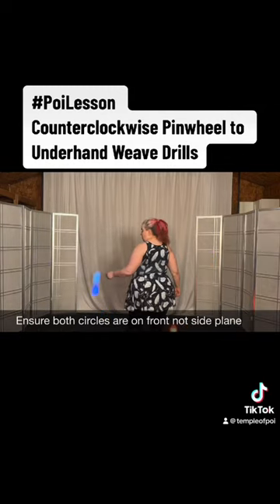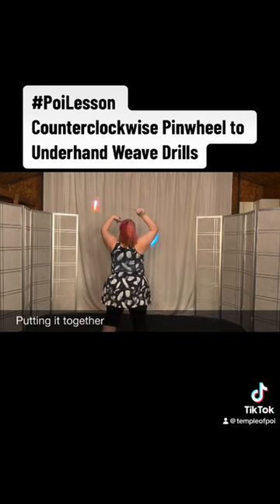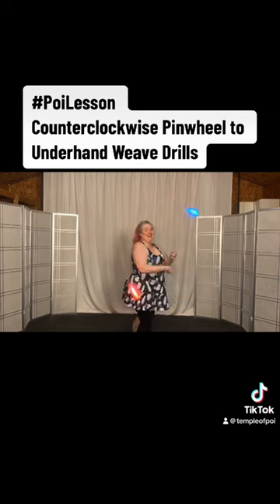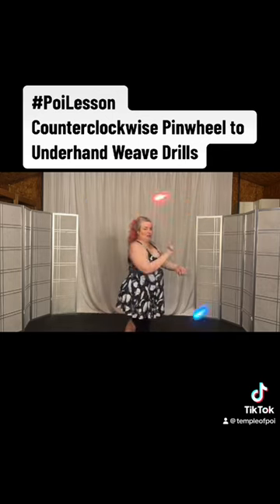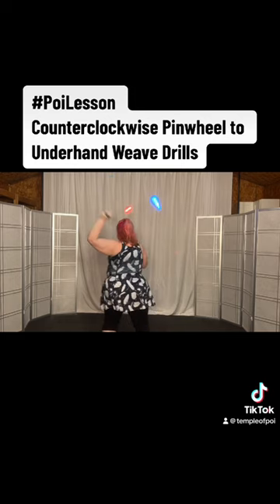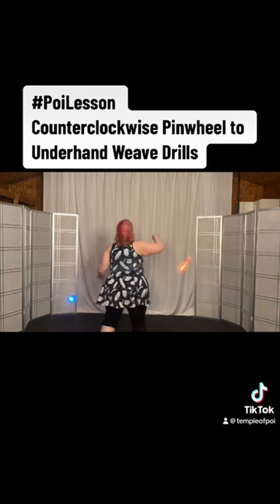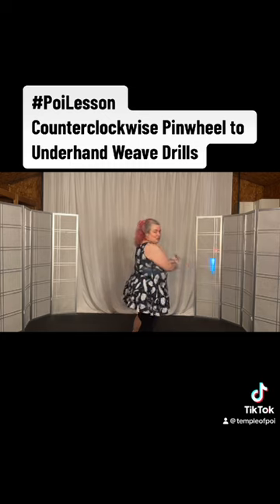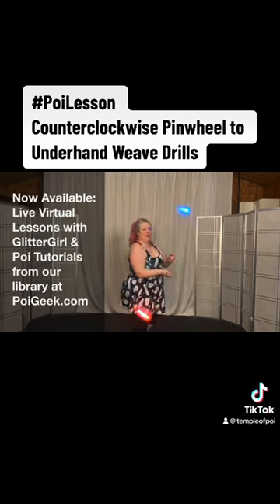P4 Poi Counterclockwise Pinwheel to Underhand Weave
This video offers increasingly difficult drills to help artists master the counterclockwise pinwheel right turn 90° to underhand weave transition.